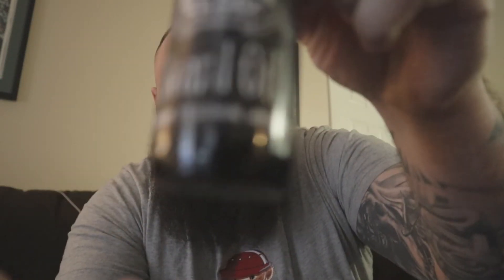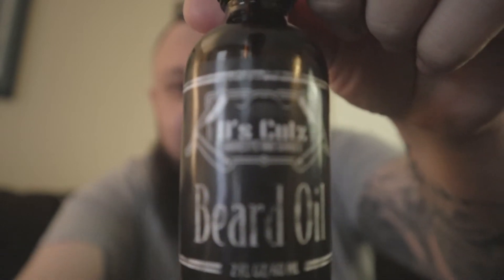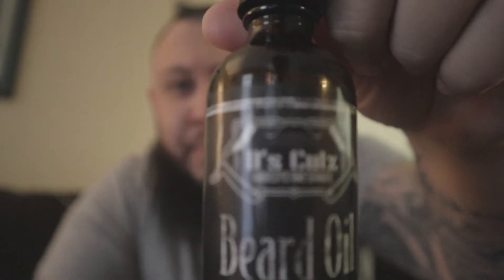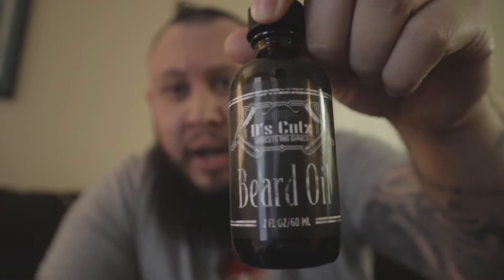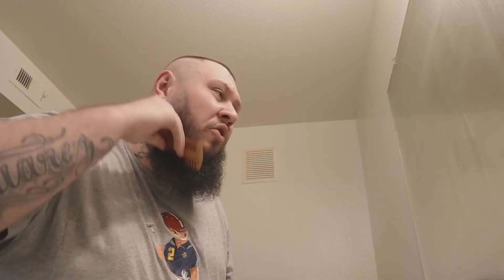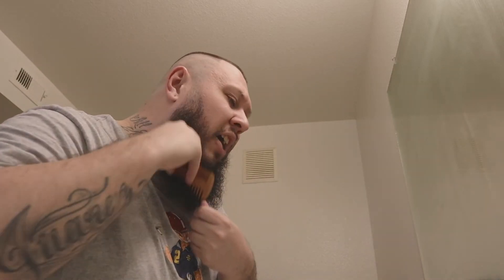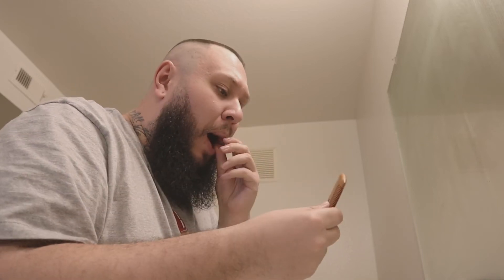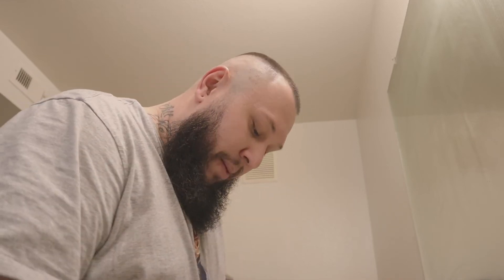D’s Cutz Beard Oil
Today I review some new beard oil I picked up from a local barber. If you’re interested you can find this oil